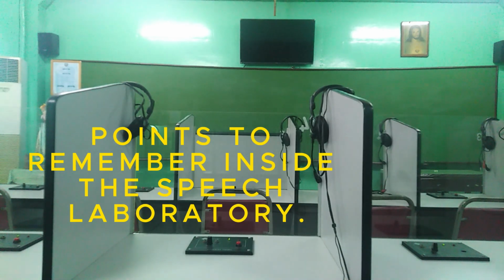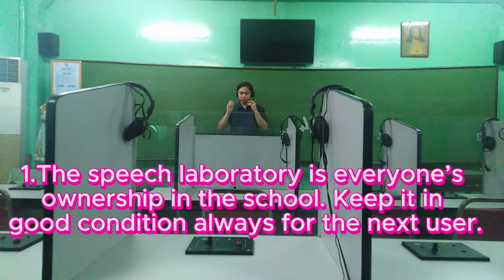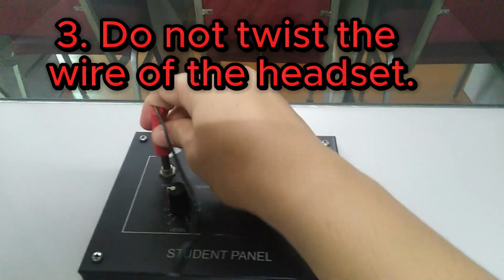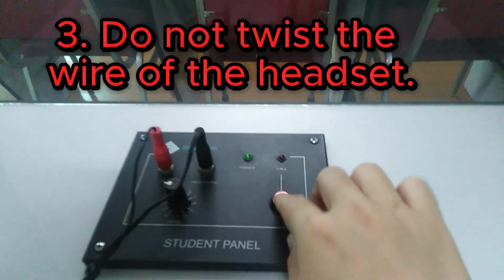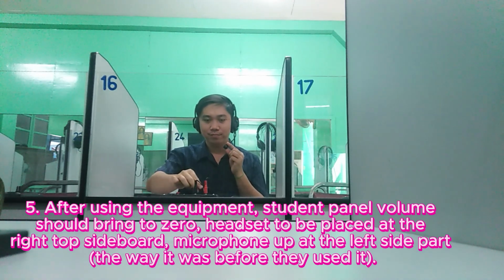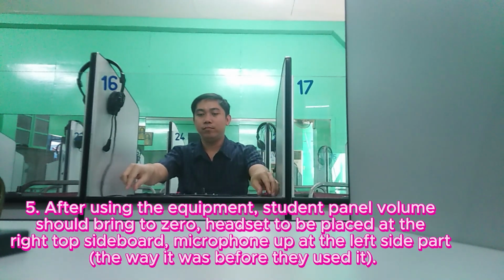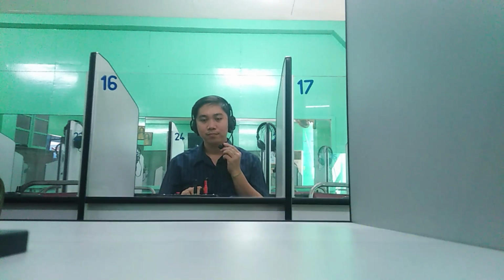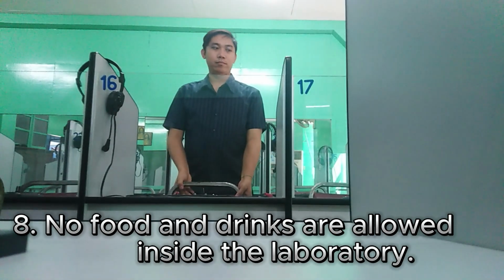Points to Remember when inside the Speech Laboratory (Reminders to Students who will use the Lab.)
This video was made to remind our dear students about the proper way of using the speech lab equipment. And also to maintain the cleanliness and orderliness inside the speech lab. This video will remind them the do's and the dont's when inside the speech lab.